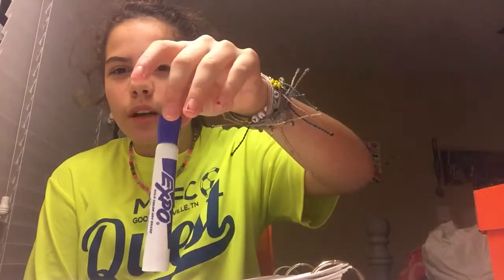Part 2 of a marker flip (: